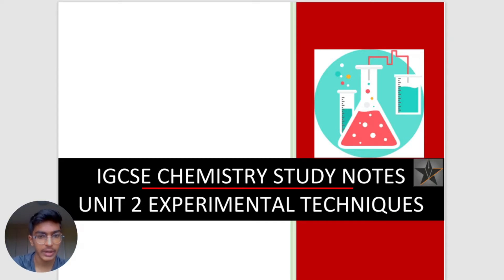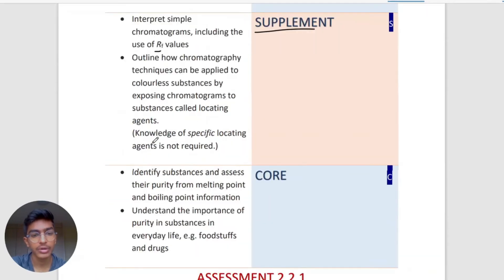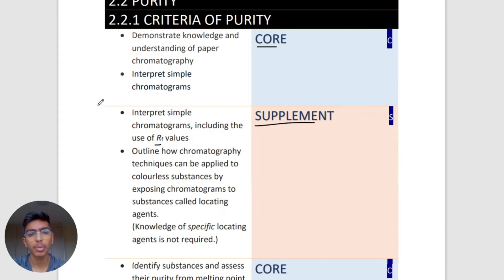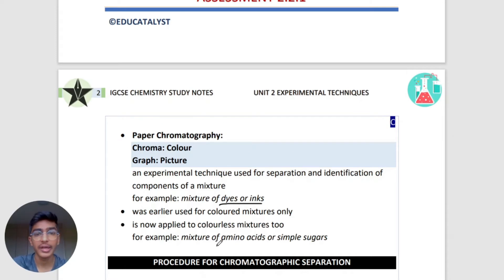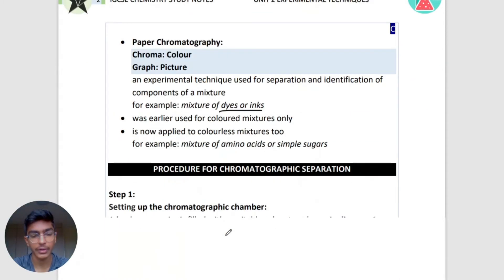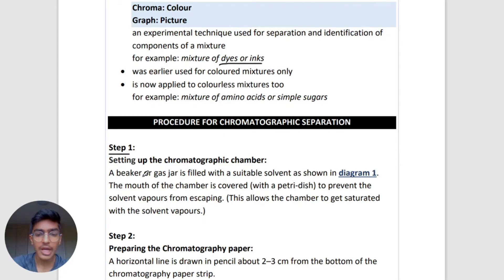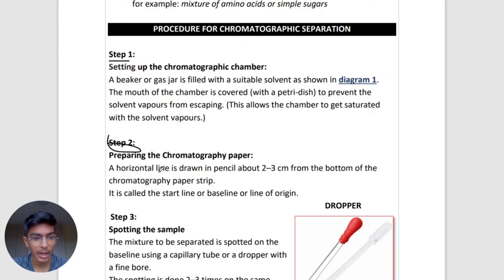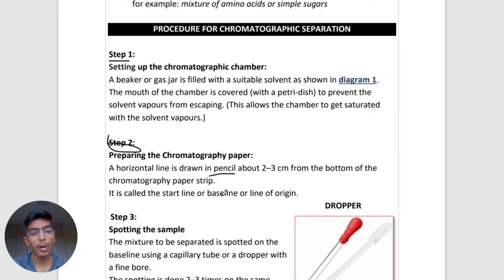IGCSE Chemistry 0620 | Chapter 2 - Experimental Techniques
In todays video we look at how chromatography works and how we can identify different substances in a mixture
we also look at identification
 and purity of different substances